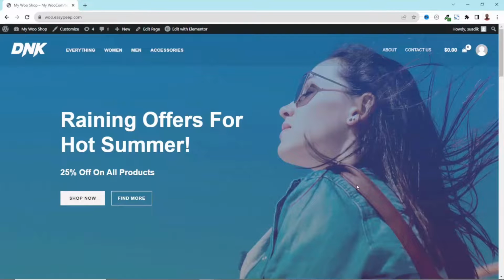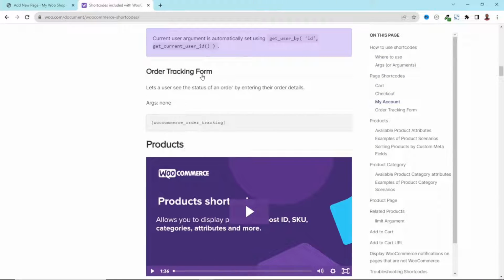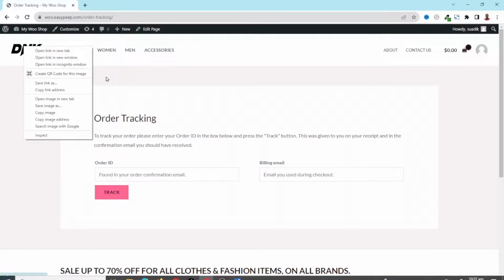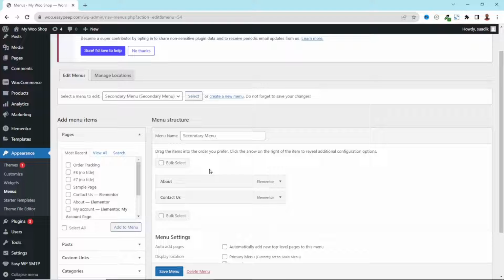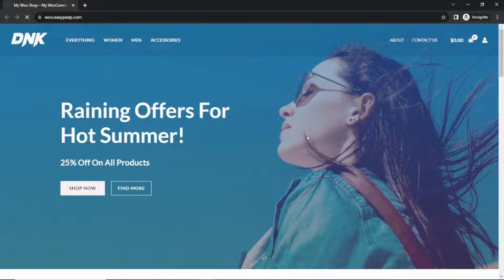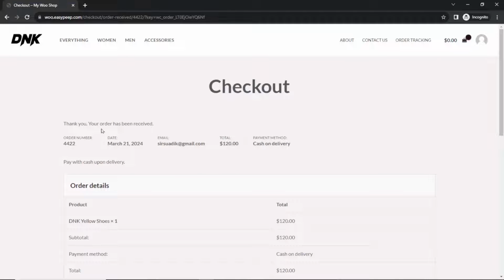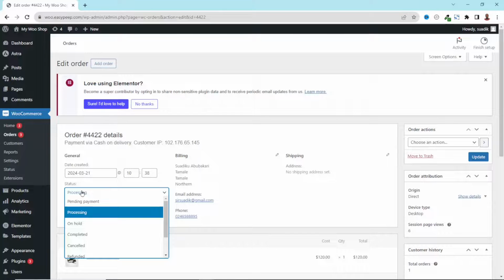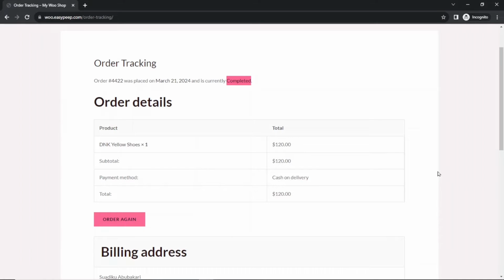How to Create Order Tracking Page in WooCommerce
In this woocommerce tutorial, you'll learn how to create order tracking page in woocommerce. If you have an online store and wants your customers to be able to track their orders, then this video is for you.